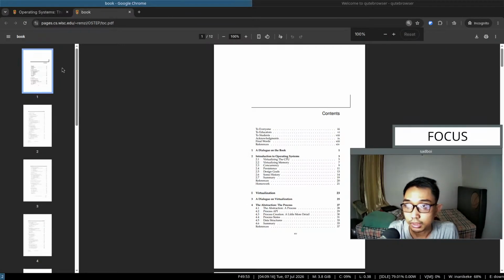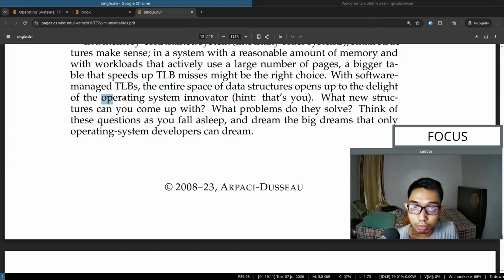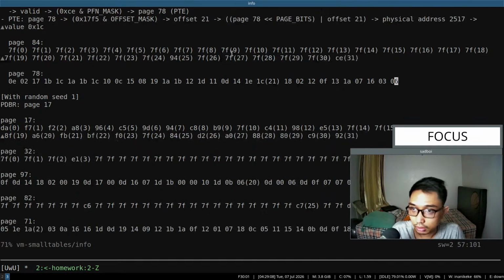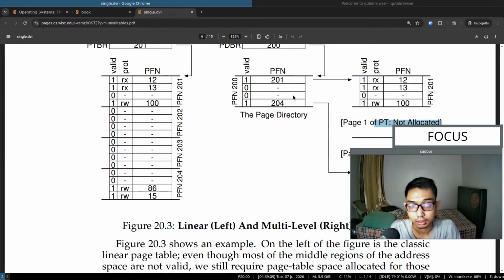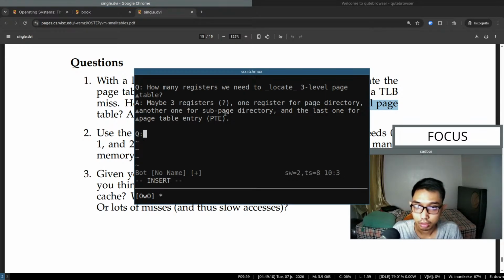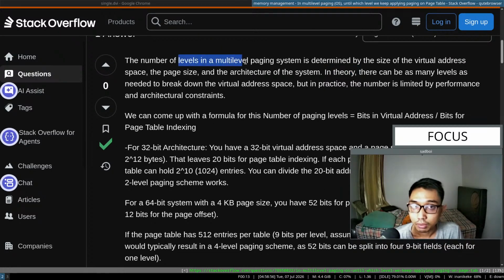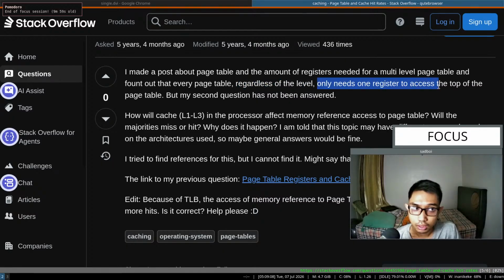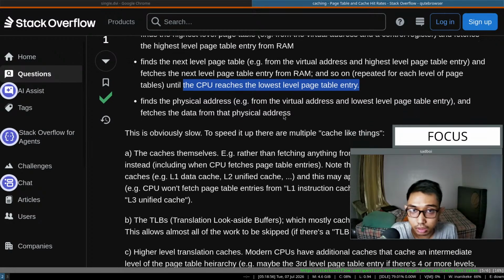Live study: read along book "Operating Systems: Three Easy Pieces" (Part 142)